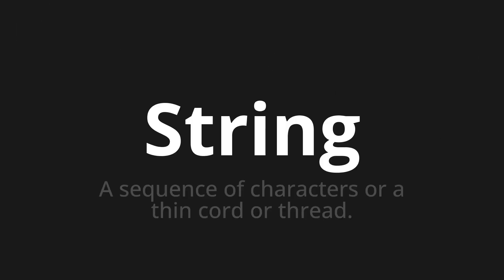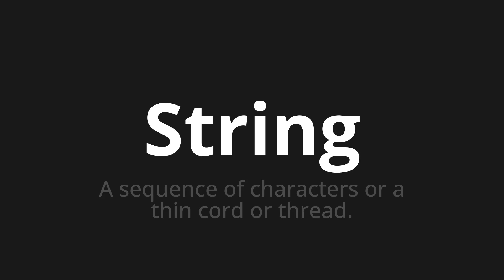How to pronounce String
Master the Pronunciation of 'String' - which means : A sequence of characters or a thin cord or thread. 📝 with @PPrononciation 🎓🗣️ - [Your Guide to English]

Learn to pronounce 'String' perfectly in English with our easy and engaging tutorial by @PPrononciation! 📖📽️ In this comprehensive video, we provide you with native speaker examples 🗣️👂 and phonetic breakdowns 🎵 to ensure you get the pronunciation just right.

How to say String in English